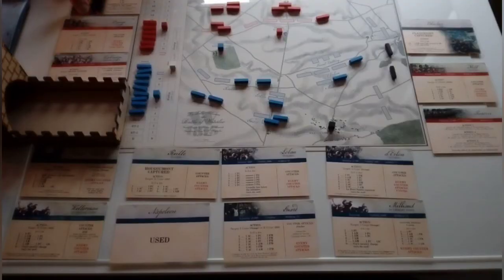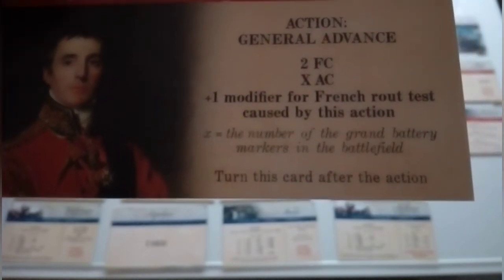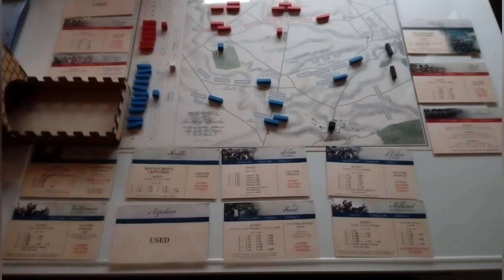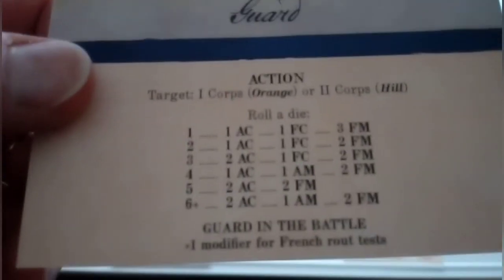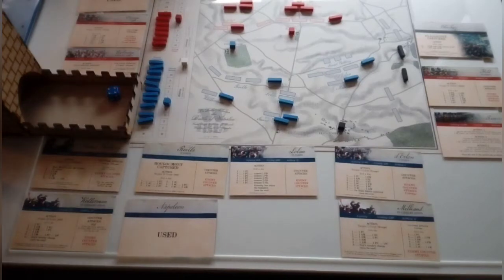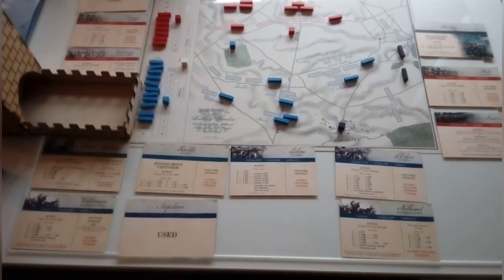W1815 boardgame U&P Games, Playthrough & general musings Part Four